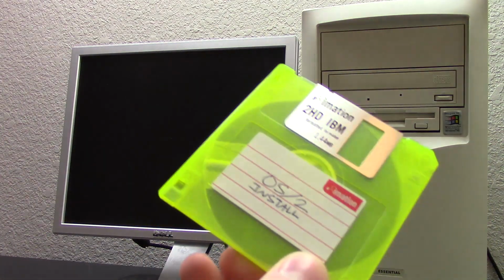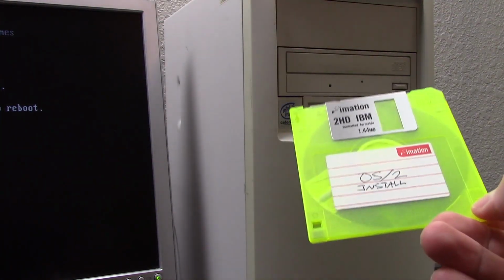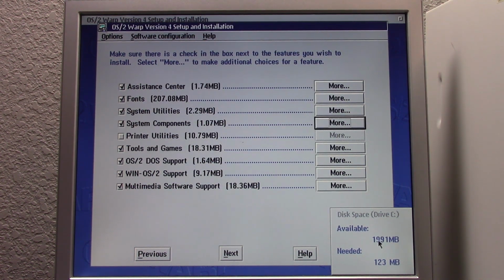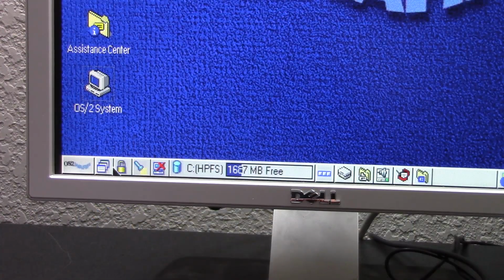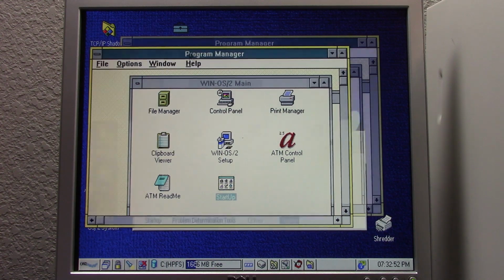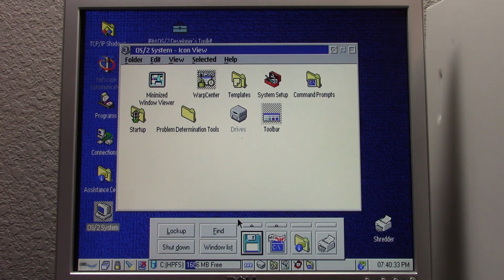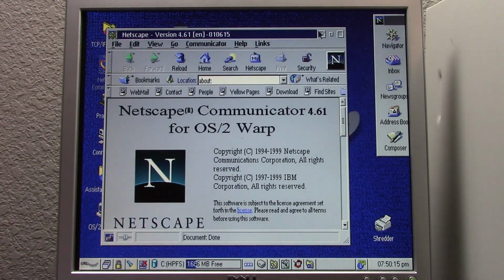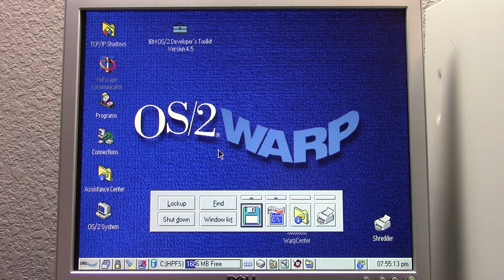Installing the Last Version of IBM OS/2 on the $5 Windows 98 PC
It's a better DOS than DOS, and a better Windows than Windows! Today, we're gonna be trying to install the last version of IBM's OS/2 operating system on the $5 Windows 98 PC. Let's s̶t̶a̶r̶t warp!